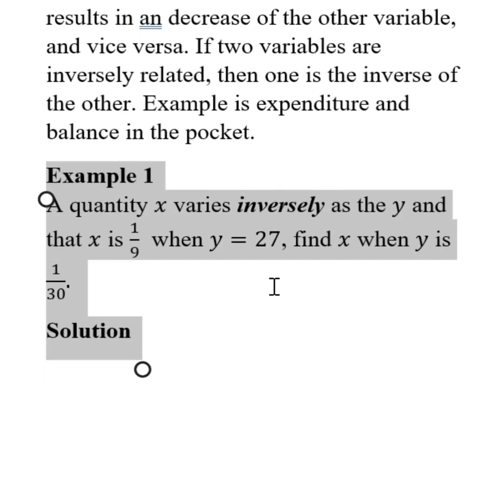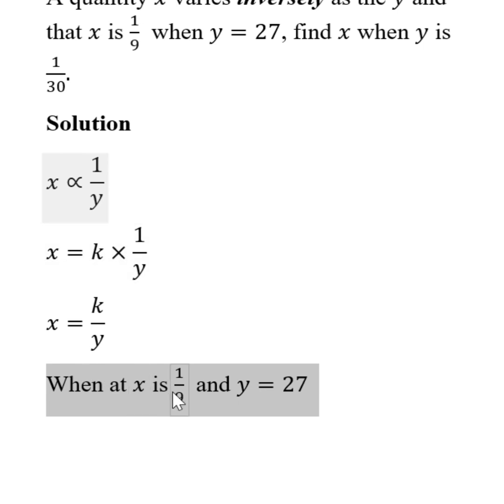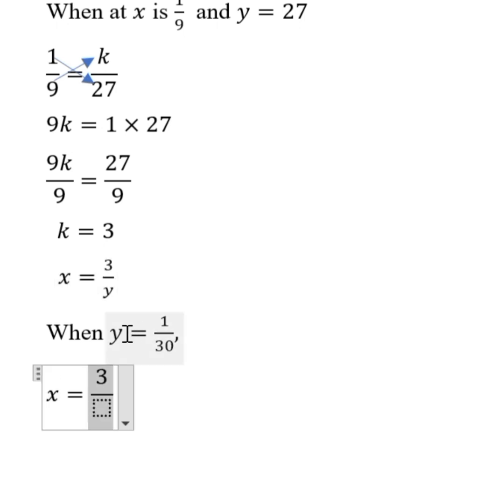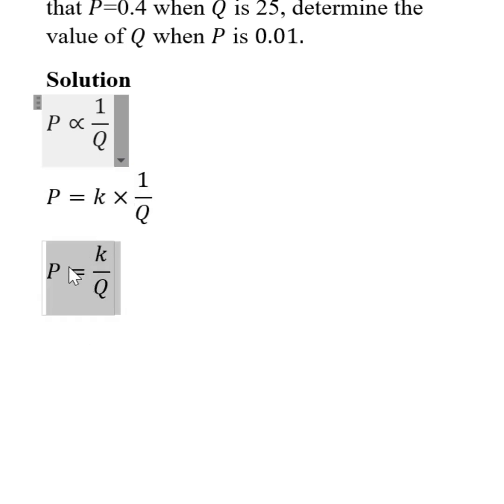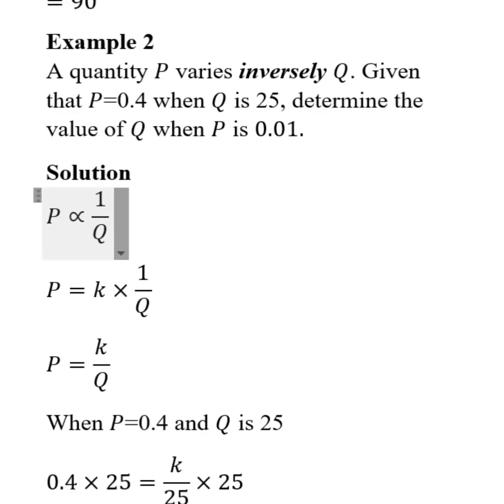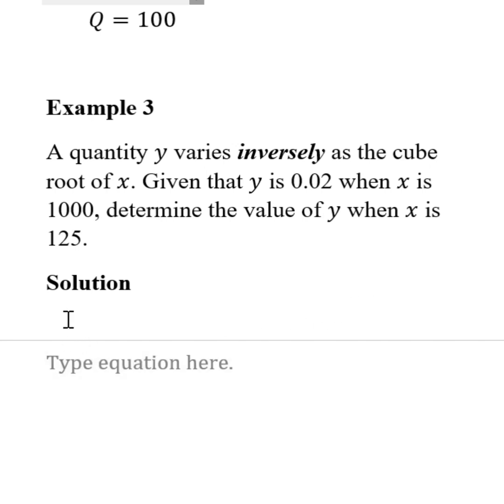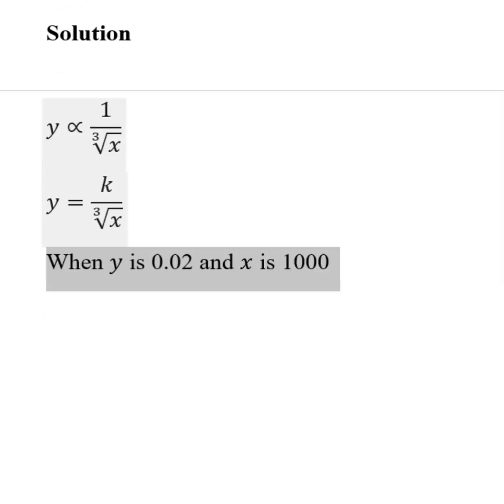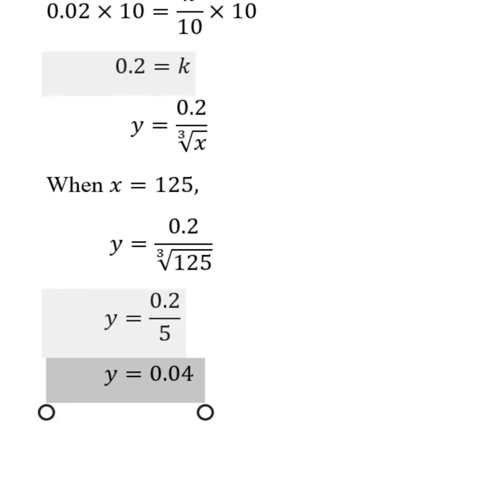INVERSE VARIATION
How to work inverse variation problems